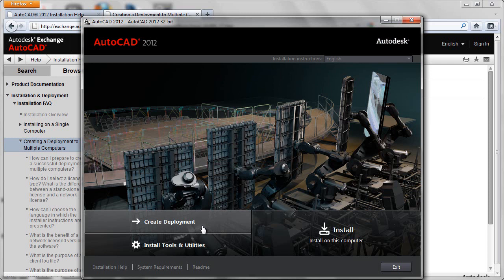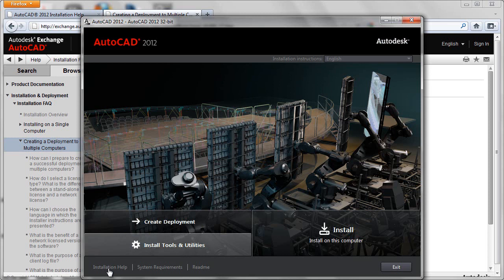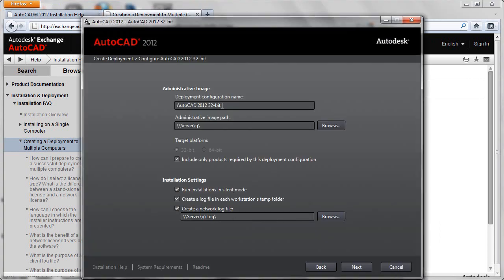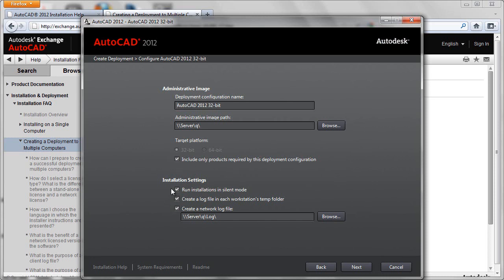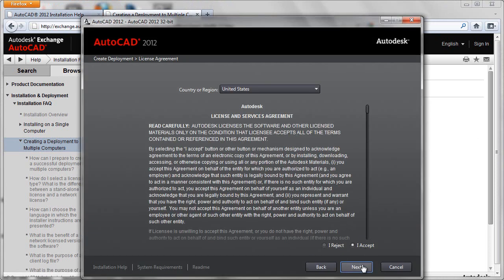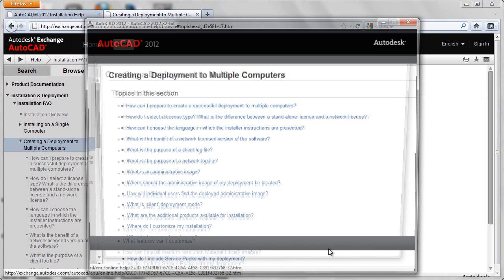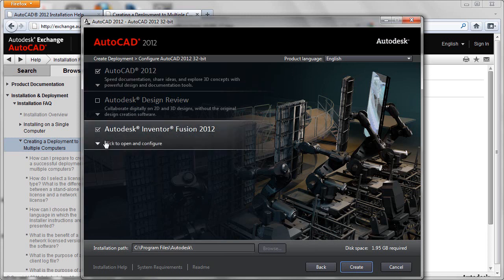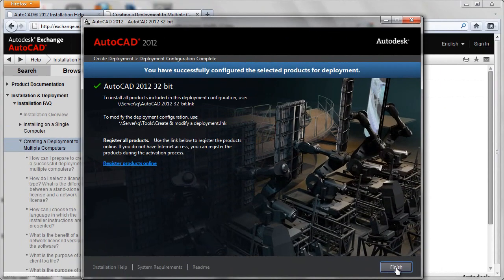Creating Deployments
Robert Green describes how to create an installation deployment for AutoCAD 2012.